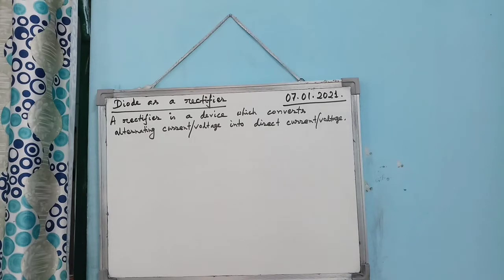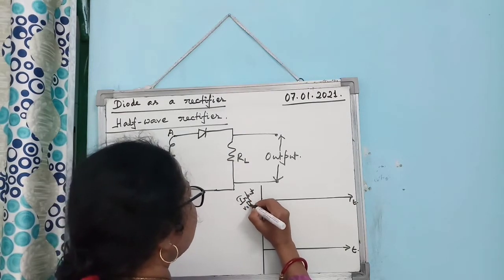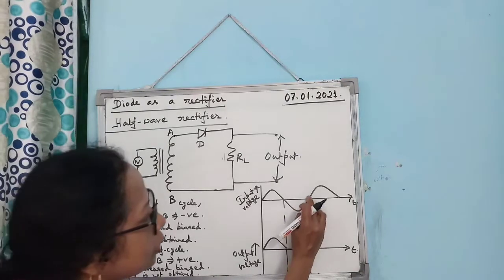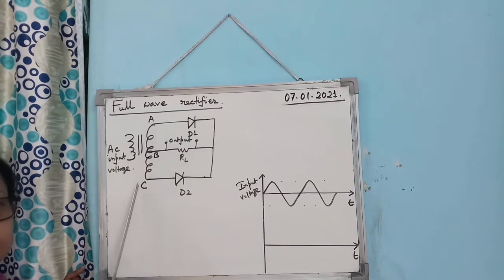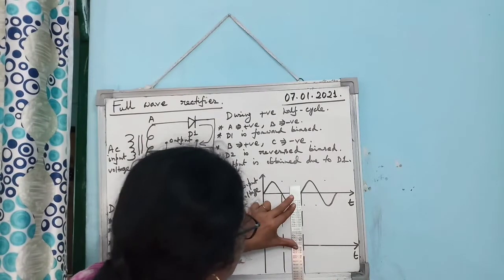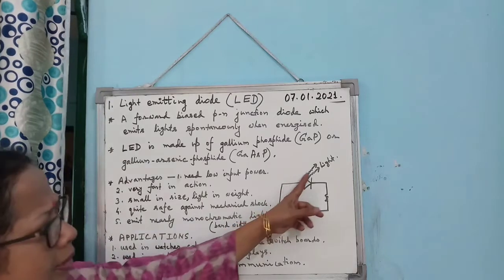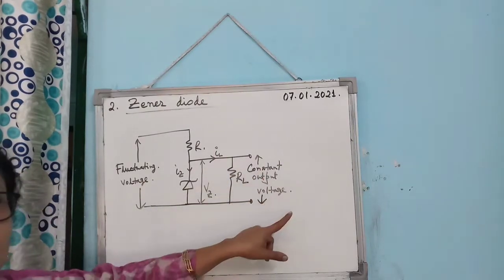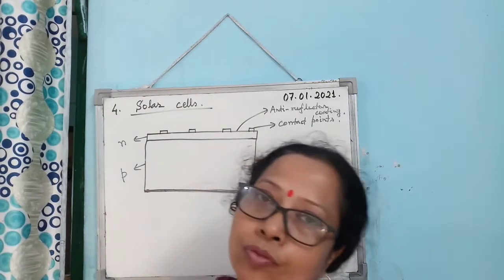Junction Diode (for XII)Mod 64 Lec 02